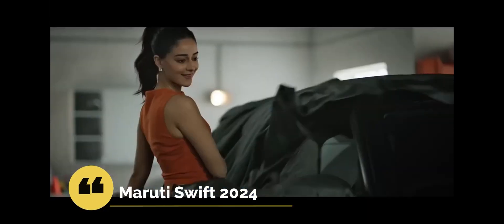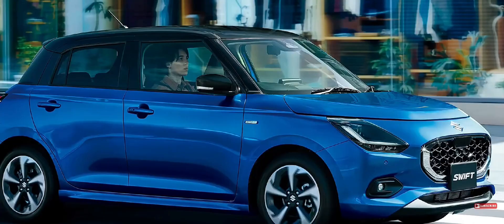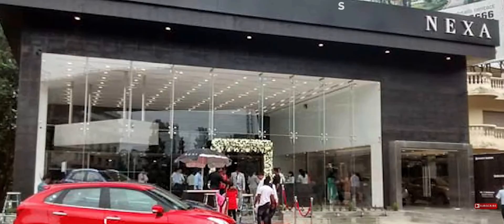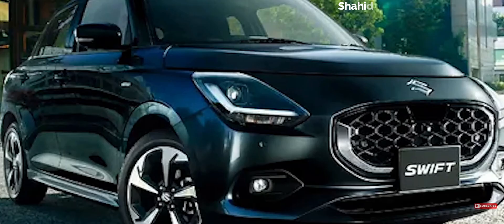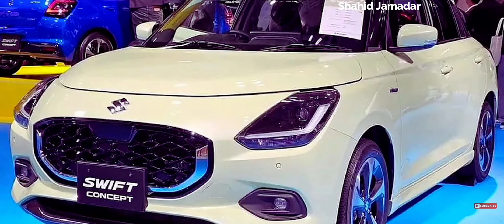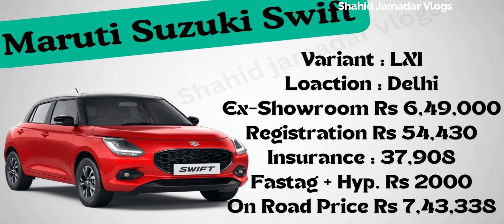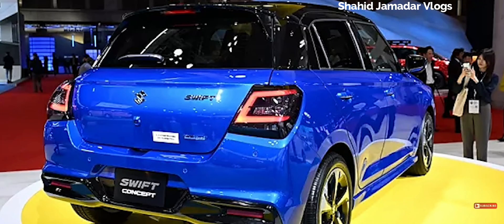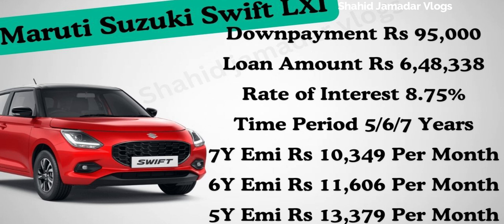Maruti Swift 2024 New Model 🚀 | Ownership Review 💯| Swift modified 2024 🏁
Hello Dosto,

swift 2024 new model,
swift 2024,
swift dzire,
swift dzire modified,
swift top model 2024,
swift,
swift modified,
swift vxi 2024 model,
swift 2023 new model,
swift car,
swift vxi,
maruti suzuki swift 2024,
maruti suzuki swift,
maruti suzuki swift new model,
maruti suzuki swift dzire,
maruti suzuki swift vxi 2024,
maruti suzuki swift zxi 2024,
maruti suzuki swift 2024 top model,
maruti suzuki swift modified,
maruti suzuki swift Ixi 2024,